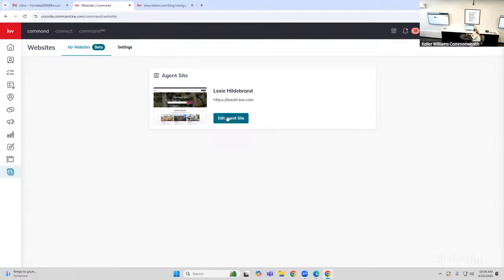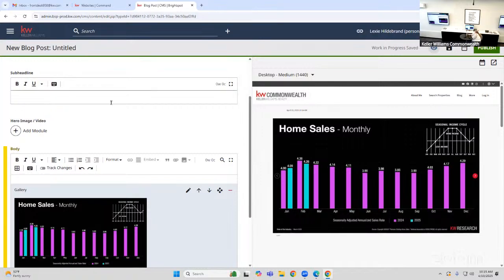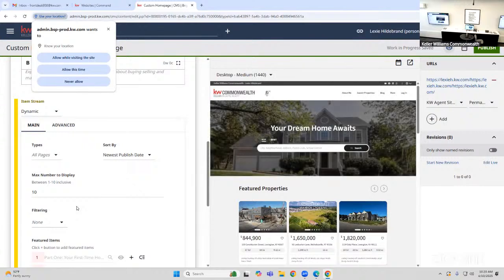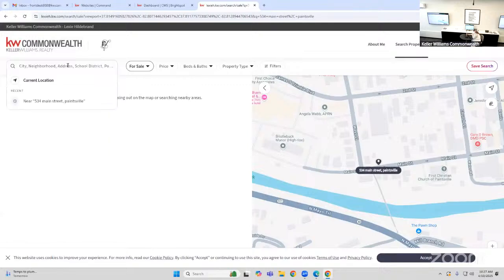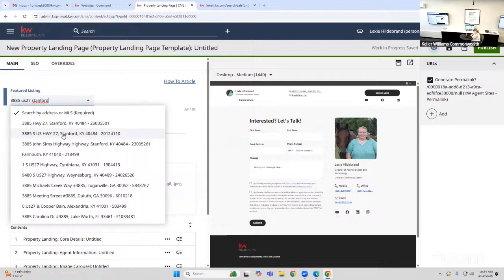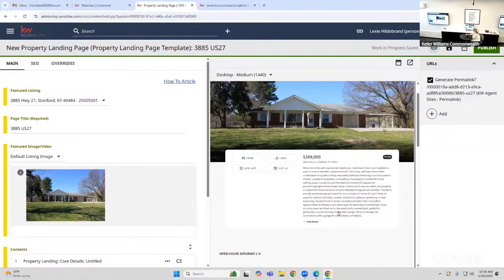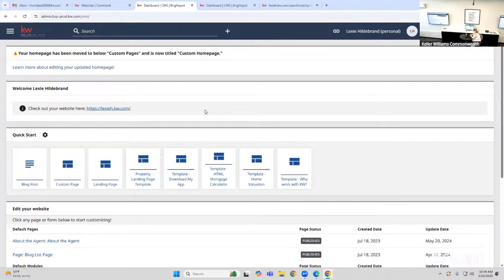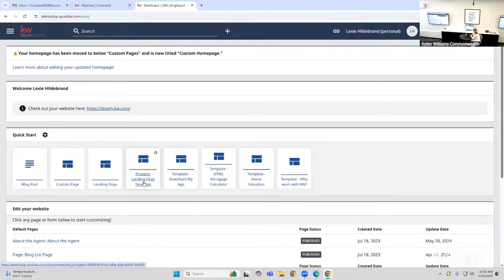Leverage Your Website